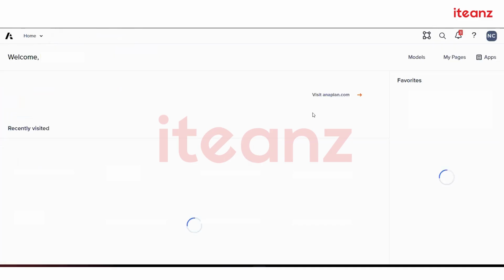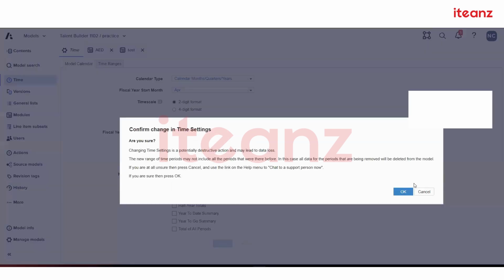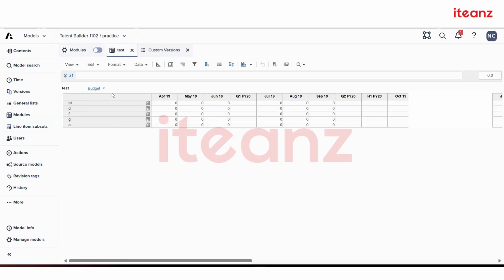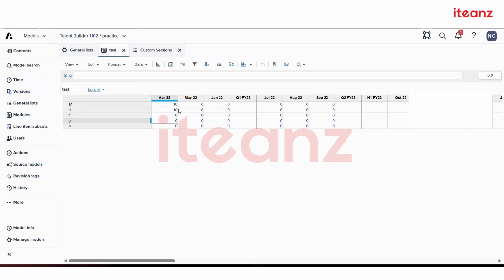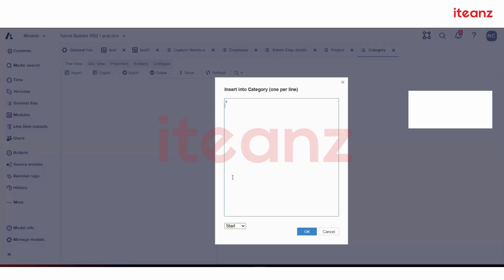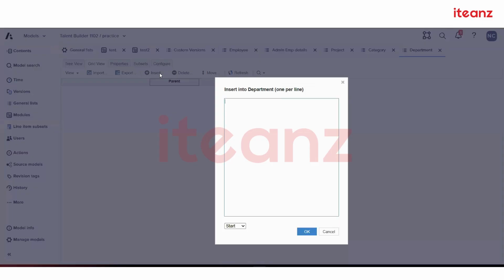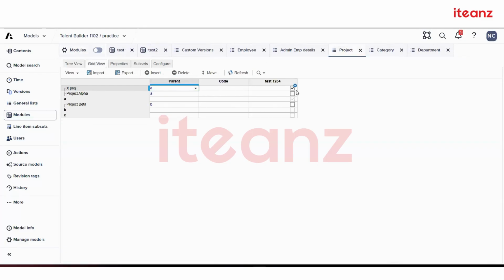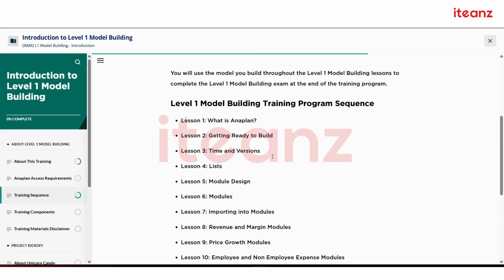Anaplan Demo | Anaplan Tutorial | Anaplan Training with Certification | Iteanz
► Master Anaplan with Iteanz – your trusted global partner in enterprise planning training.

This hands-on program helps finance, business, and IT professionals unlock the power of Anaplan’s Connected Planning platform. Learn model building, dashboard creation, scenario modeling, and data integration to connect financial, operational, and strategic plans.

Through real-world case studies and labs, you’ll gain practical expertise in workflows, automation, and governance—preparing you for certification and enterprise-wide planning success.

Whether you’re a financial analyst, planner, or solution architect, Iteanz’s Anaplan training gives you the skills to drive smarter decisions with agility and confidence.

Do you want to continue learning Anaplan training? Avail the best fees.